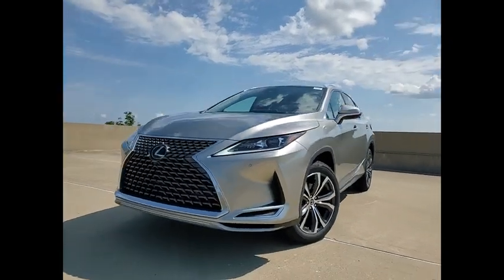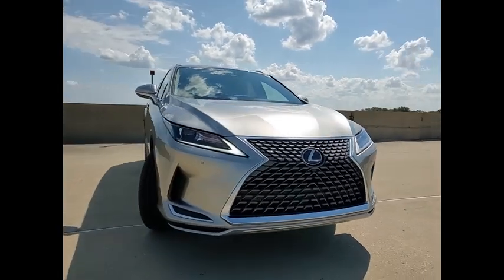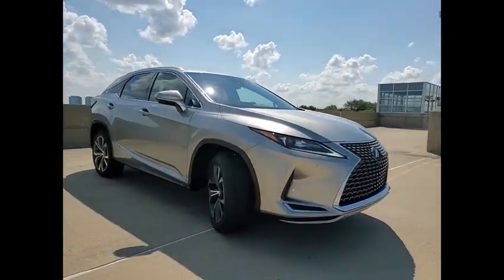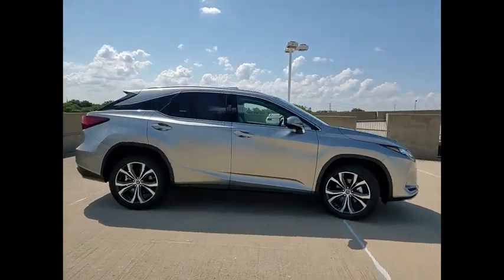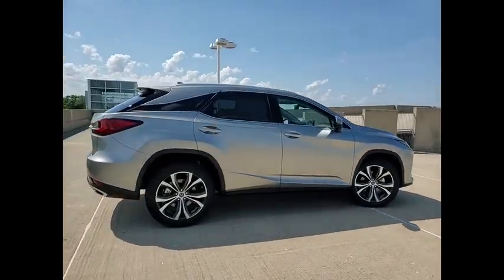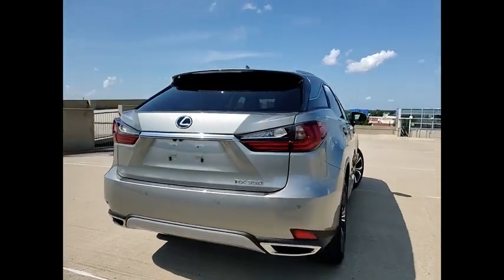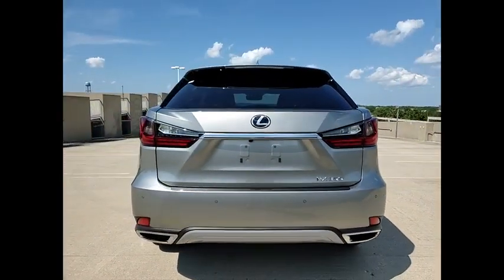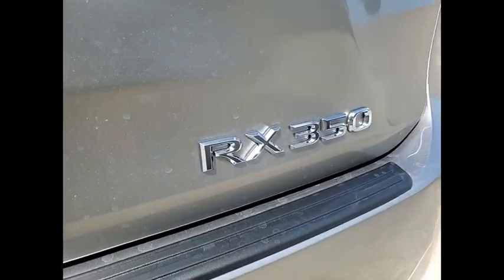2022 Lexus RX 350 Schaumburg IL 220728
2022 Lexus RX 350

Woodfield Lexus
350 E. Golf Rd

WIRELESS CHARGER|COLD WEATHER PACKAGE|20 SPLIT 5-SPOKE ALLOY WHEELS|HEATED/VENTILATED FRONT SEATS|NAVIGATION PACKAGE|POWER BACK DOOR W/ KICK SENSOR|PREMIUM PACKAGE|PANORAMIC VIEW MONITOR|MOONROOF|WOOD & LEATHER STEERING WHEEL|ALL WEATHER FLOOR LINERS